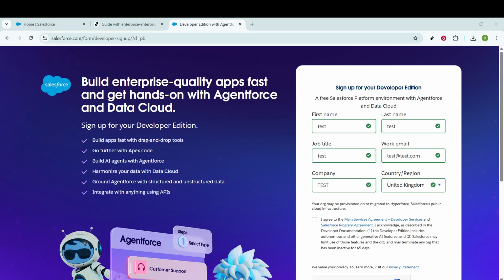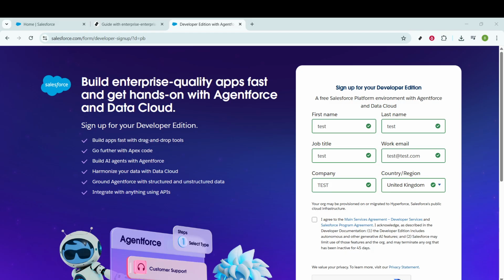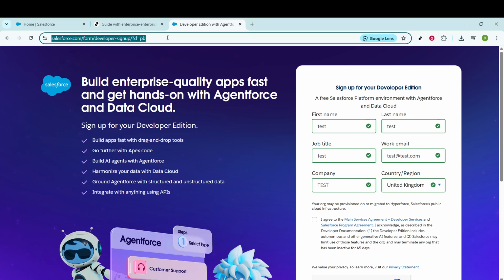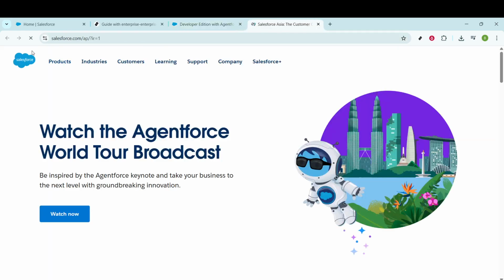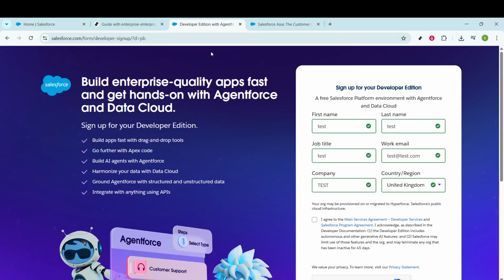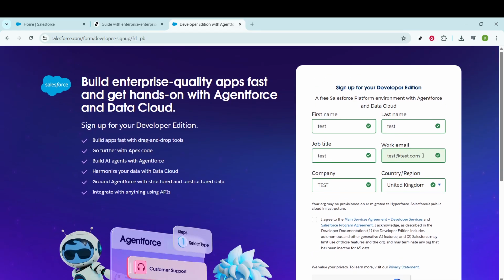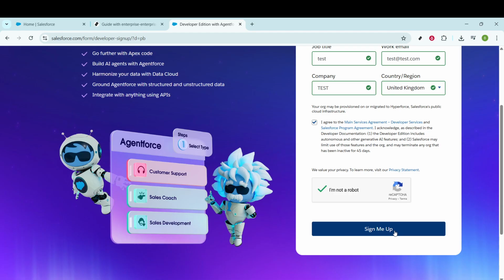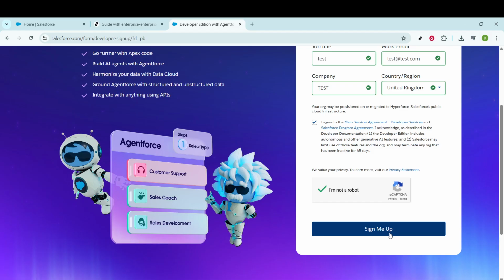How To Create New Salesforce Org [2026 Full Guide]